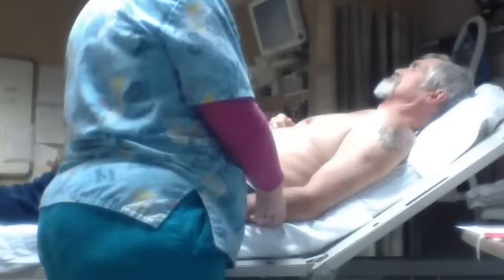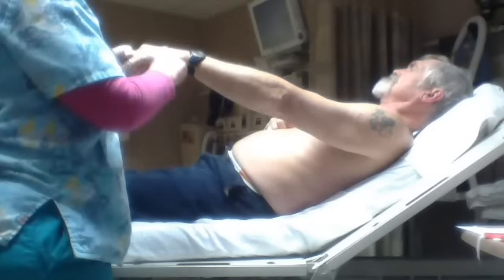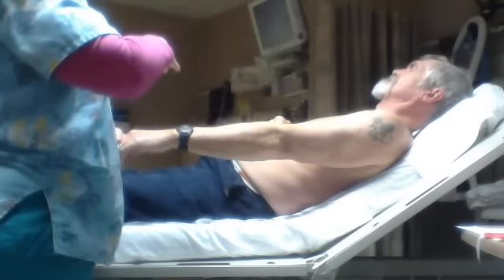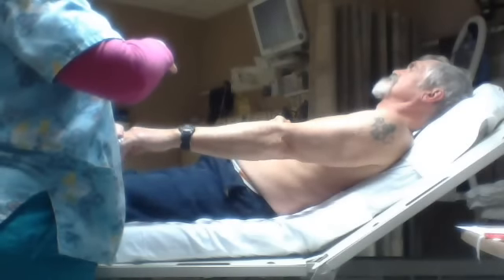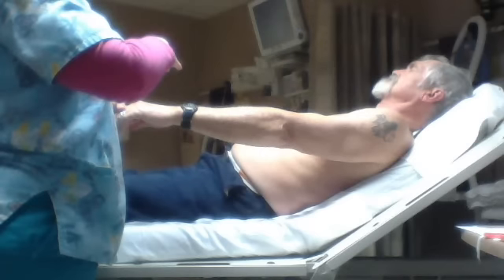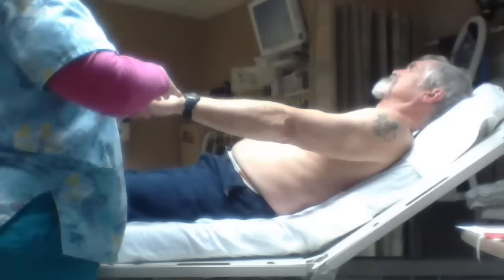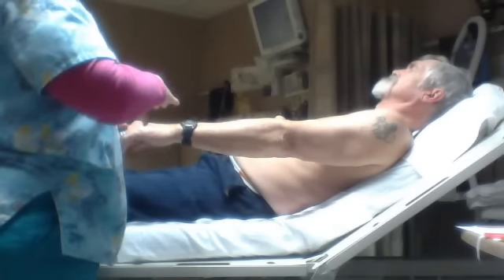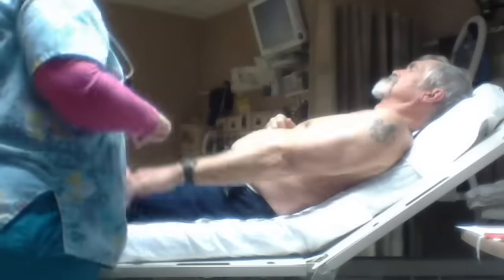Vanessa McElroy Health Assessment part #2 of #3 (heart and blood vessels)